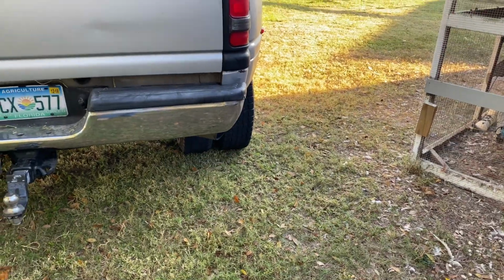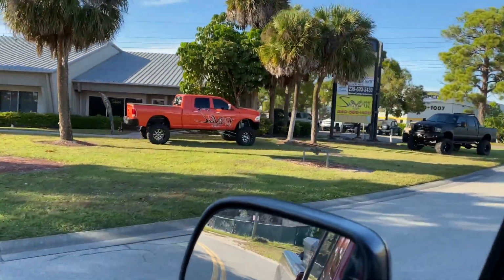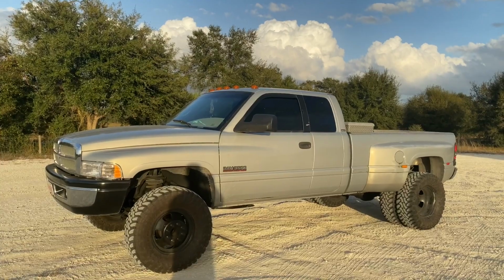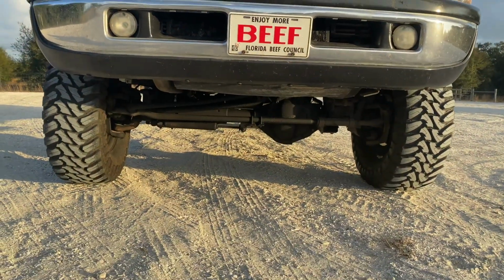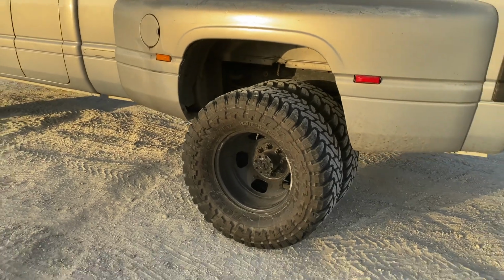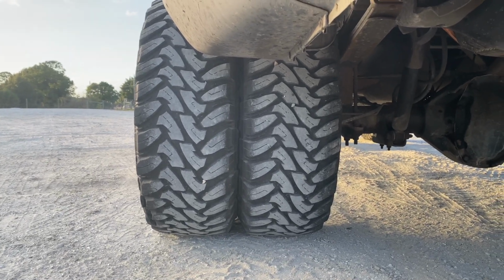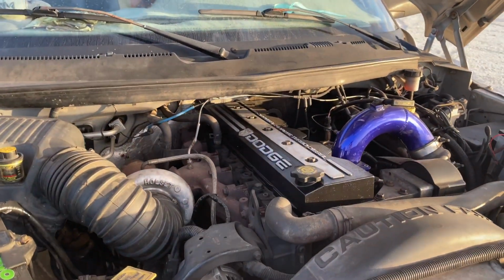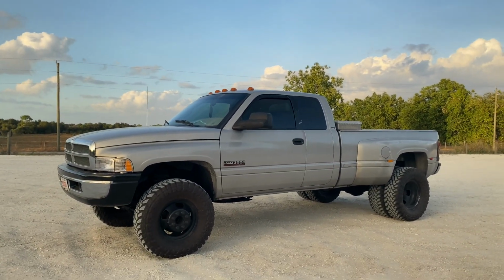Putting NEW 35 Mud Tires on My Cummins Dually!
My dually finally gets another set of 35 inch mud tires!
Huge thank you to our local shop, Savage 4x4 for lending us the time and the machines to make this video possible!